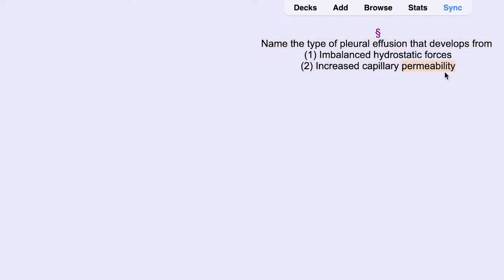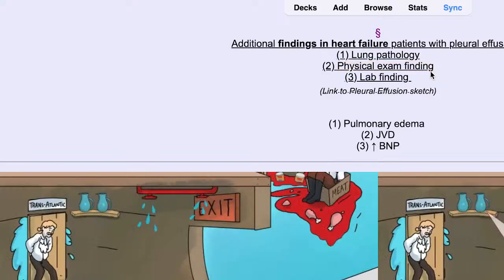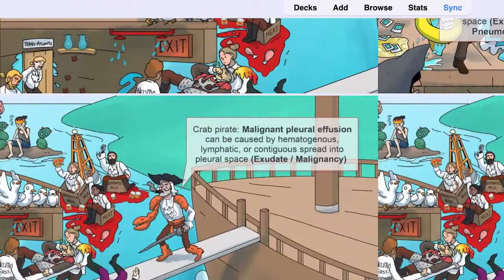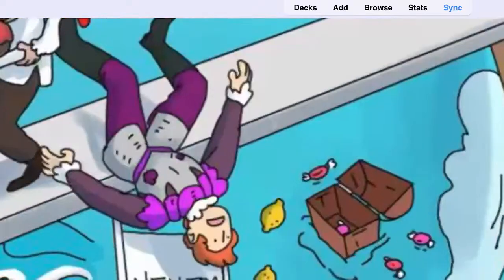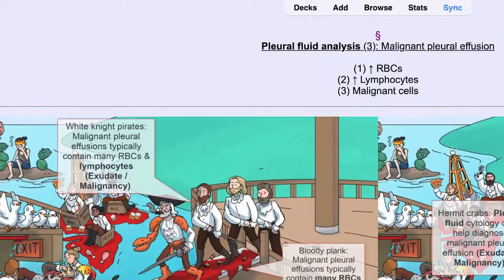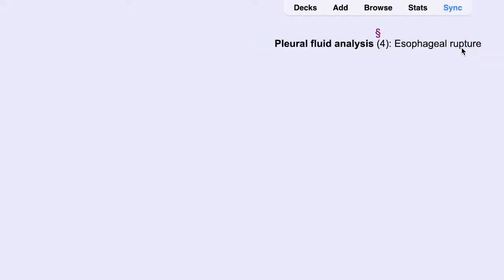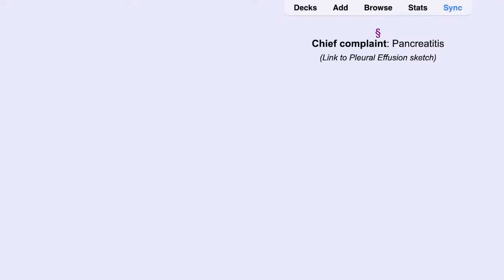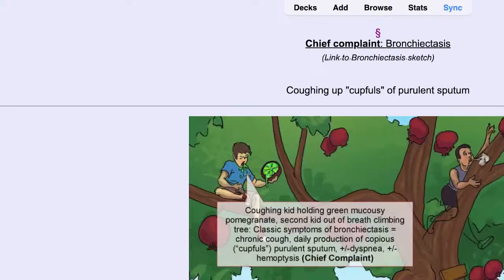Doing Flashcards to stay focussed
just doing some anki flashcards live cuz i cant stay focussed